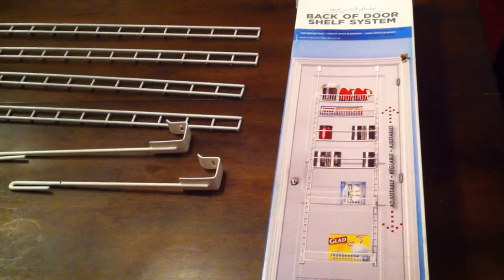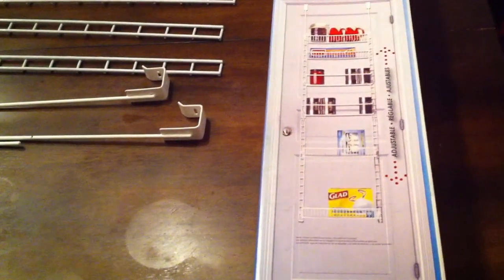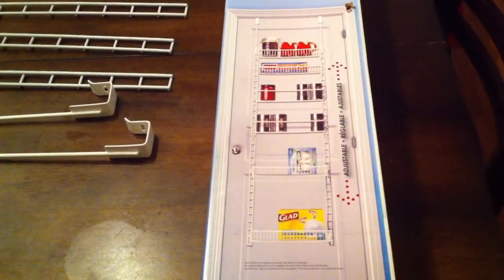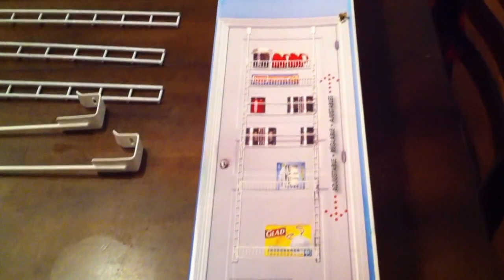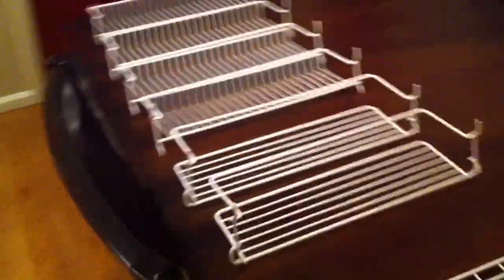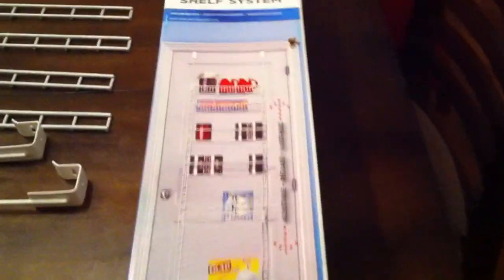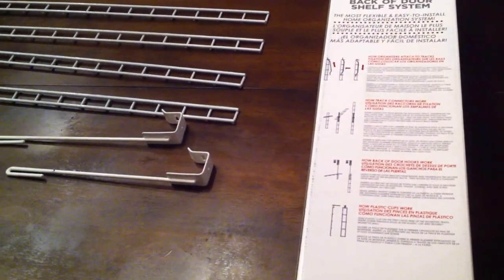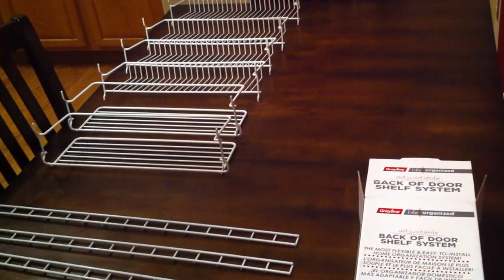Pantry door storage Back of door storage rack Part 1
Pantry door storage Back of door storage Purchase on Amazon From the kitchen pantry to the bathroom linen closet, this over the door storage rack has endless uses. Made of durable white vinyl coated steel to last you for years! Features six adjustable shelves, including two shelves specially designed for larger items. Great for canned goods, cereal boxes, bathroom necessities, cleaning supplies and more! Can be mounted on a wall or door in multiple configurations, including one long organizer and side by side. Fits cabinet doors up to 1 3/4" thick. All mounting hardware included. Moderate assembly required. The adjustable trays measure 16"L x 1 5/8"H x 4 1/"D.